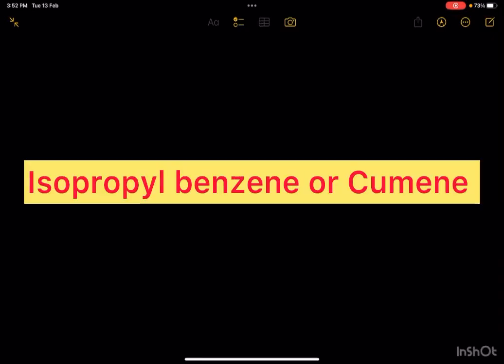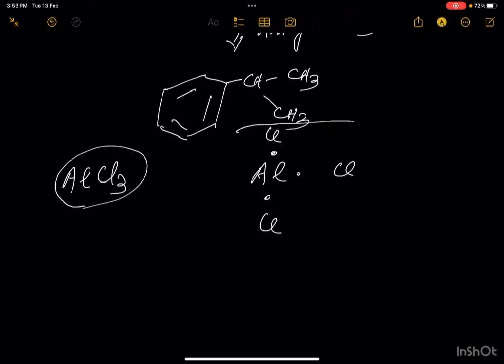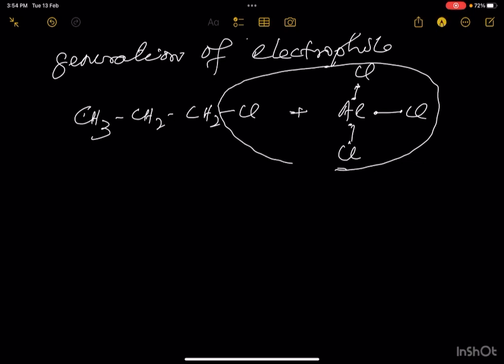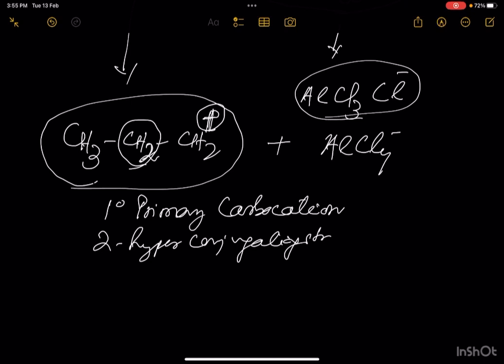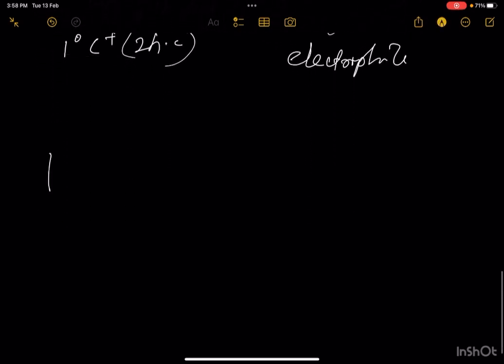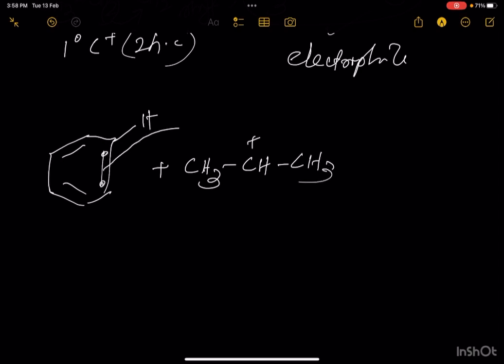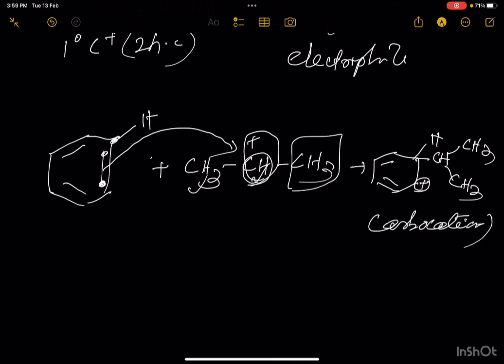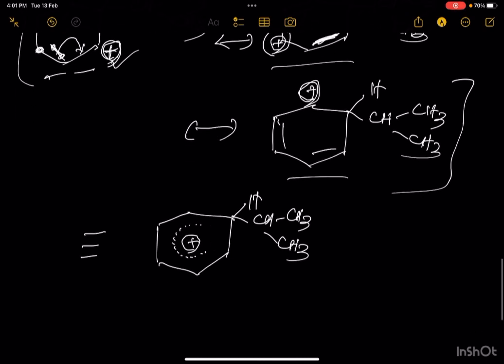Mechanism of preparation Cumene/Isopropyl benzene from benzene &1- Chloropropane in anhydrous AlCl3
Mechanism of preparation of Cumene from Benzene and 1-Chloropropane in presence of Anhydrous AlCl3//
Cumene is also known as Isopropyl benzene //
Secondary carbocation is more stable than primary carbocation because of  more hyper conjugating structures .
 Steps in mechanism
Generation of electrophile
Formation of carbocation
Removal of proton.
1,2 Hydride shift
Resonance
Resonance hybrid